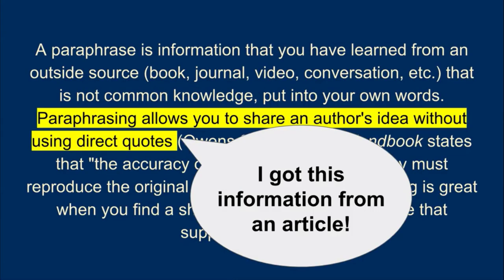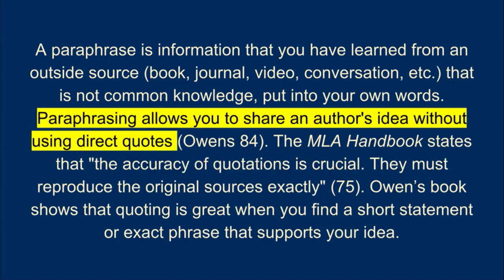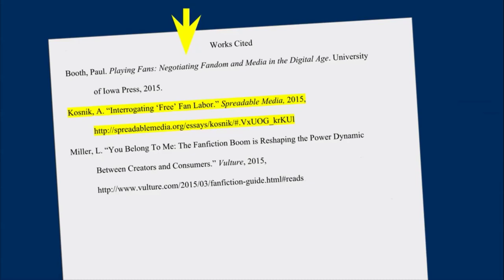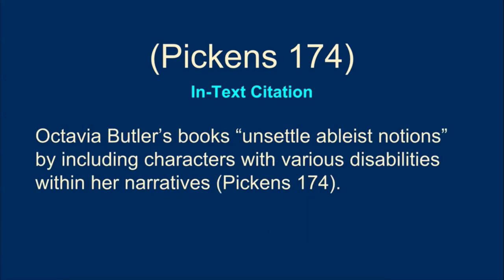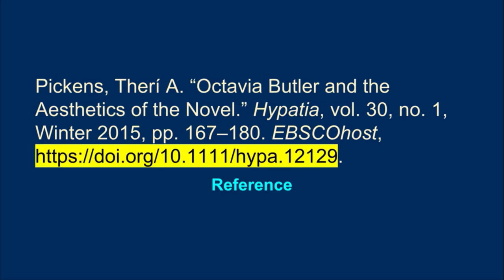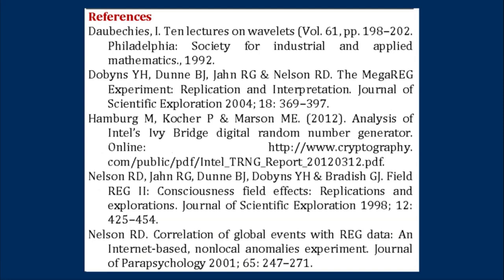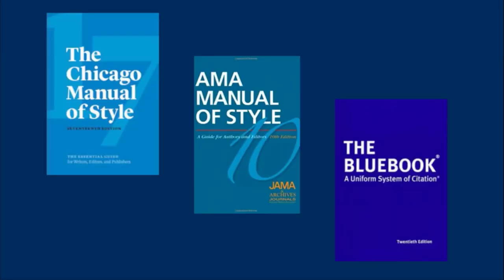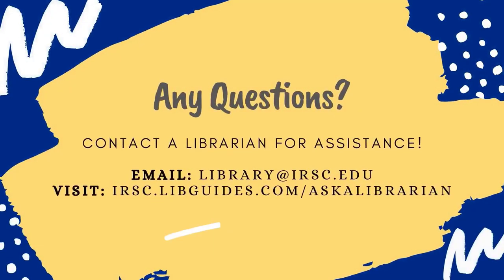What is a Citation?